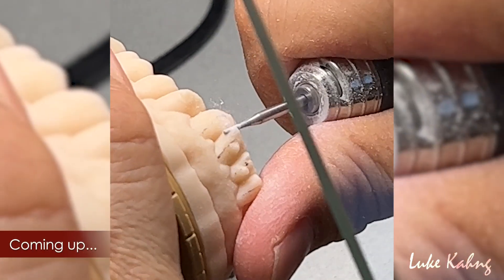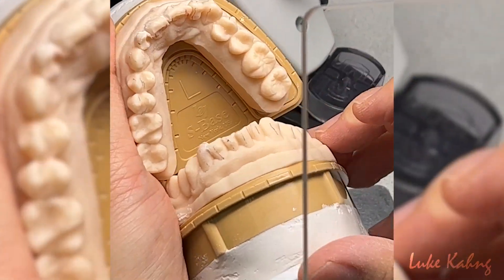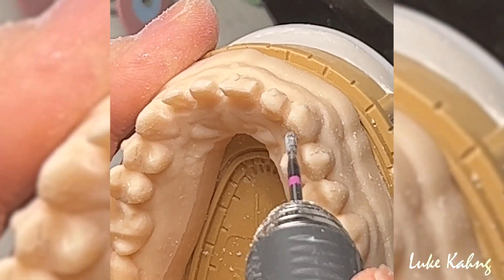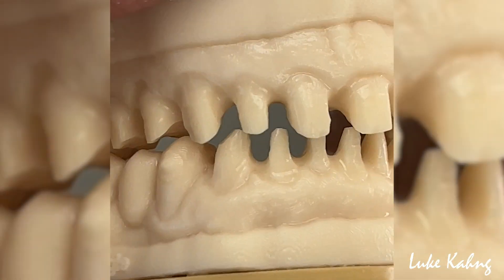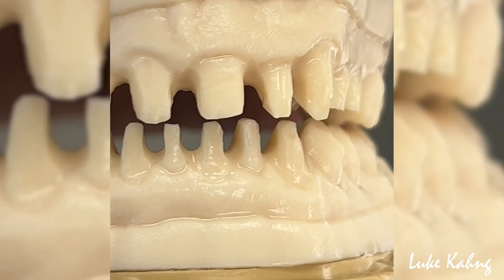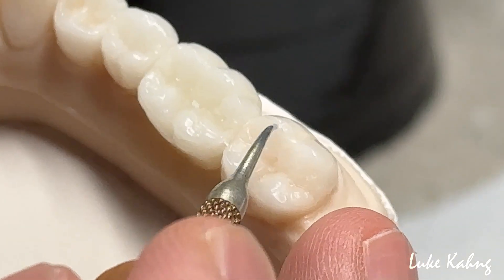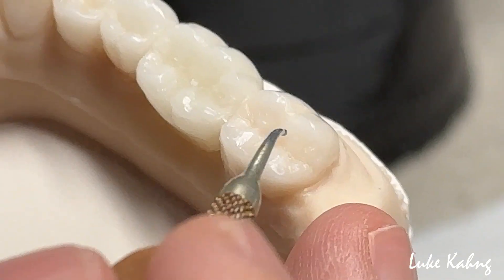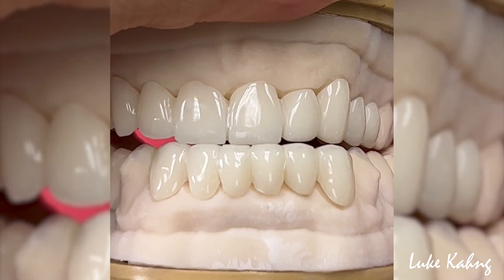Rehabilitating a Gummy Smile with Broken Teeth and Tight Bite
In this video, Luke shares the fabrication of a rehab case where a patient’s broken teeth were replaced with brand-new crowns.